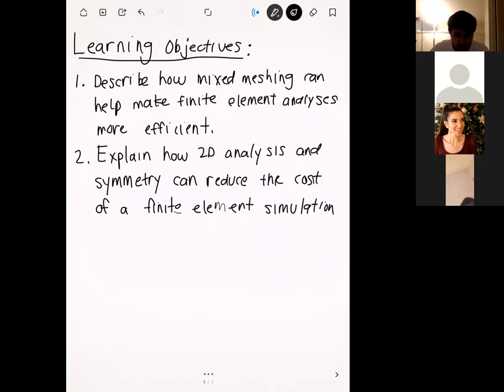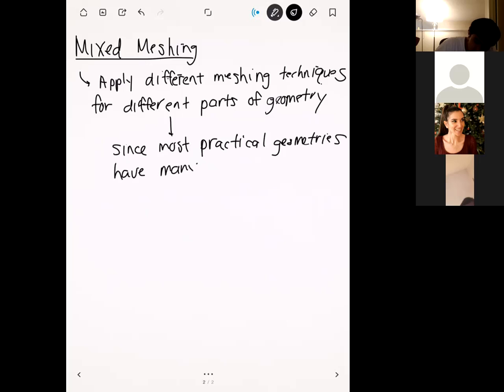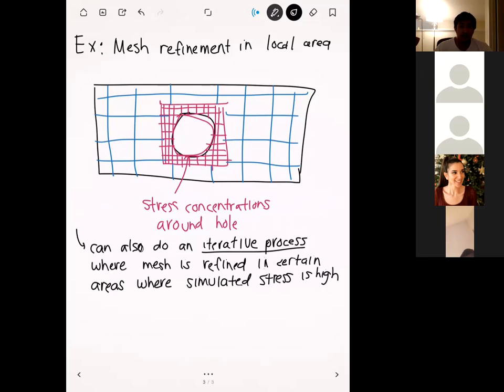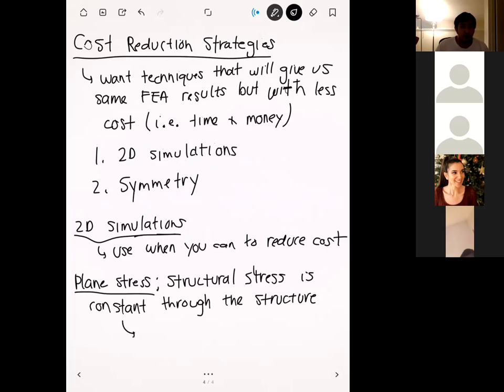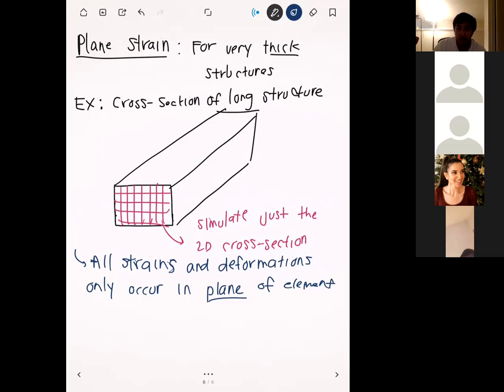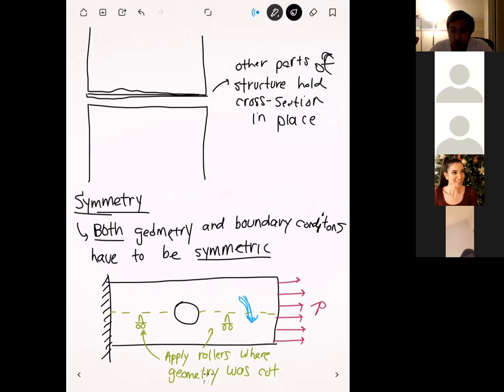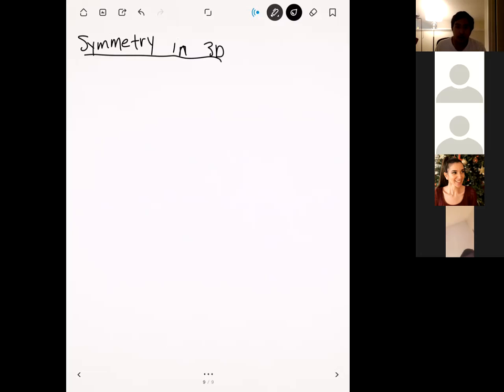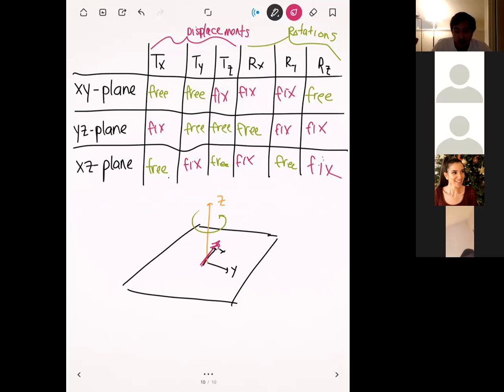EGME 410 SPRING 2021 Week 12 Lecture 2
Week 12 - Lecture 2: Mixed Meshing, 2D Simulations, and Symmetry